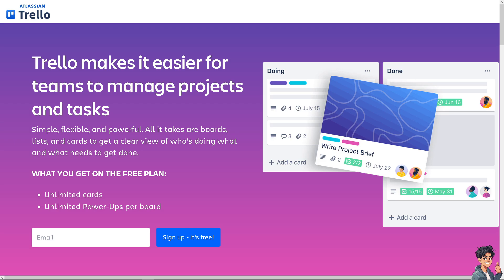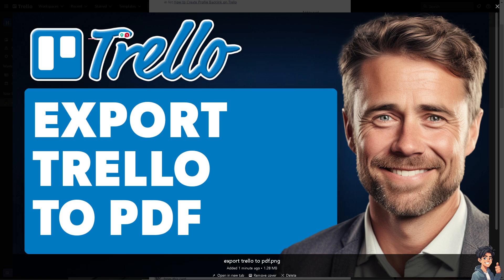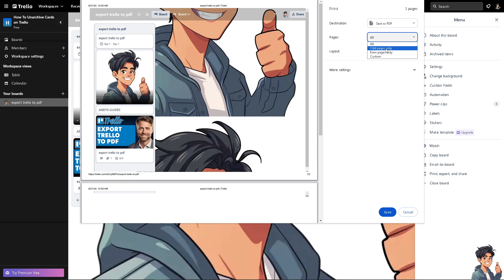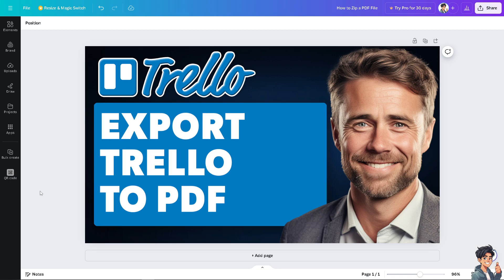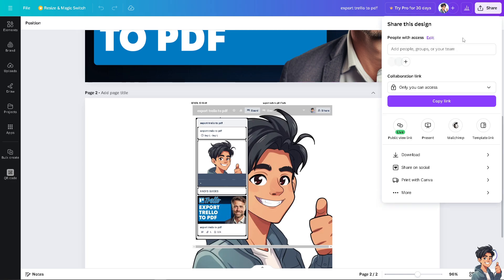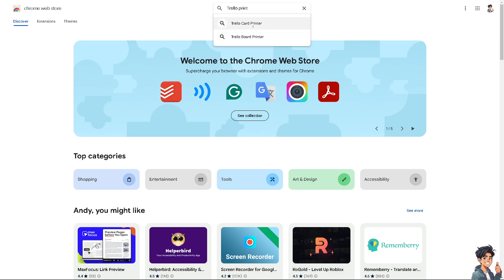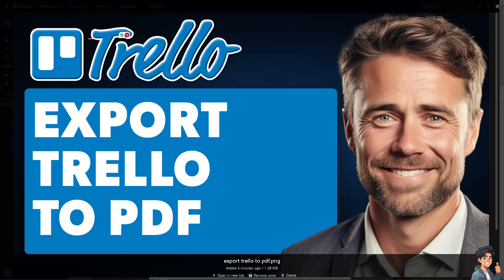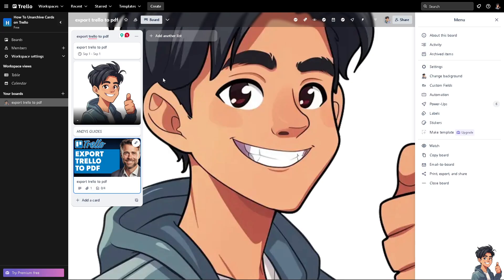Export Trello to PDF (Full 2024 Guide)